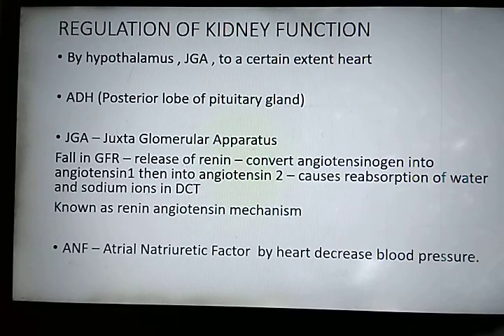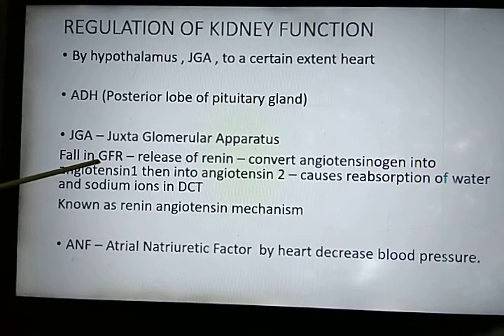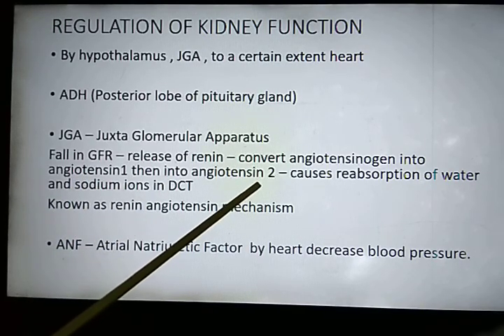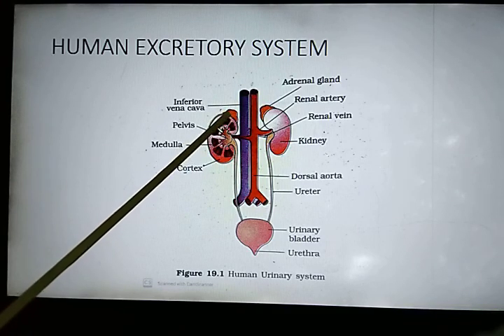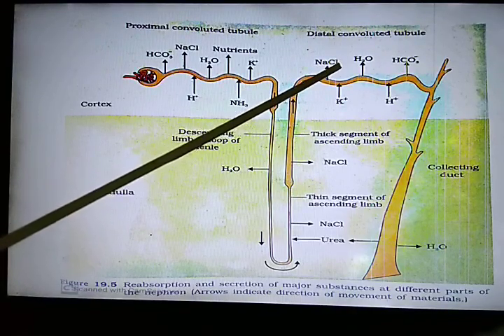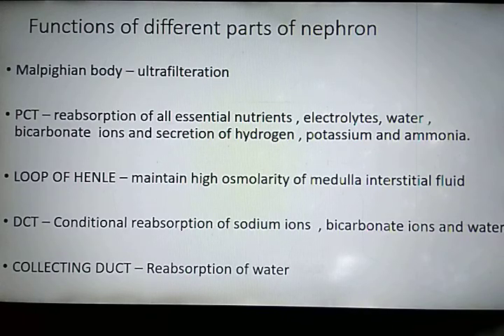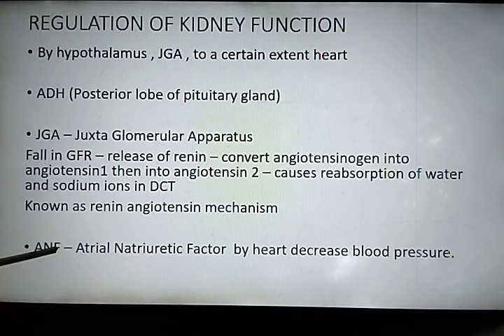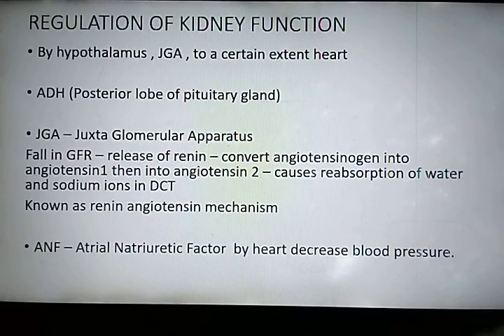Excretory products and their elimination L 19 video 17 regulation of kidney function part 2